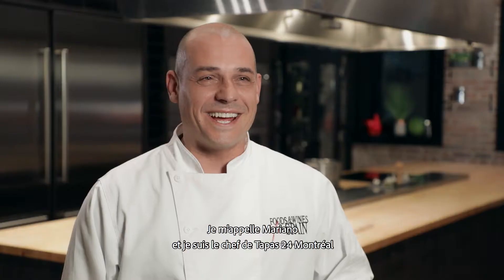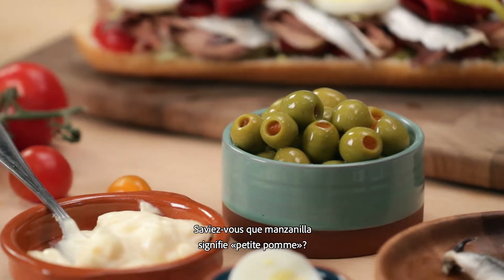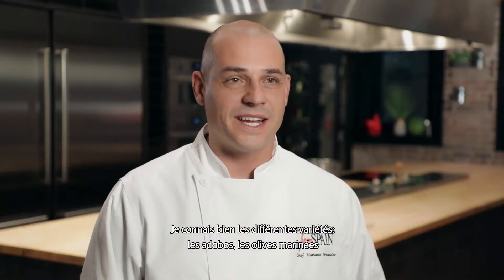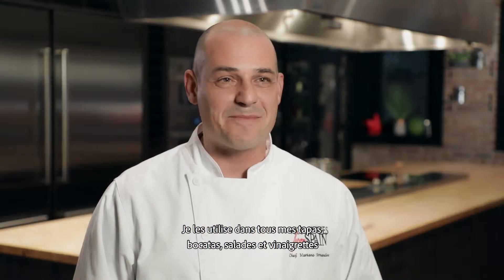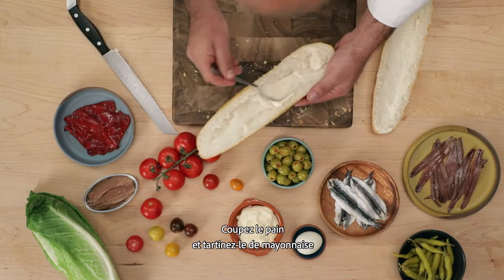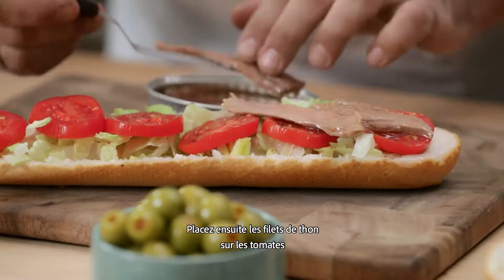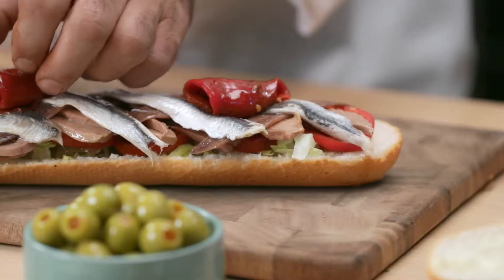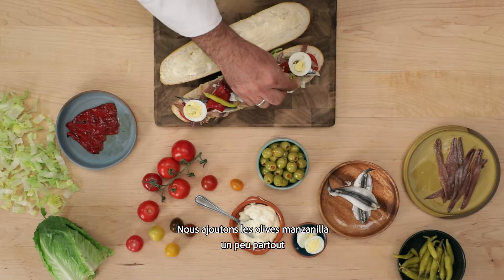Bocata (sandwich) au thon avec olives Manzanilla d'Espagne, anchois et oeuf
Pour encore plus de recettes et de trucs/astuces pour adopter le mode de vie espagnol dans votre cuisine, suivez-nous :

Découvrez tout sur notre culture et sur les délicieuses olives espagnoles Gordal, Manzanilla et Hojiblanca sur notre site Web

--- À propos des Olives d'Espagne au Canada ---
Les olives d'Espagne sont un produit de qualité et un ingrédient polyvalent. Avec autant de variétés, pas étonnant que les olives espagnoles Gordal, Hojiblanca et Manzanilla soient sur toutes les tables canadiennes; elles sont les favorites d’ici!

Joignez-vous à nous afin d'expérimenter une cuisine méditerranéenne saine et festive avec les délicieuses Olives d'Espagne : les olives vertes Gordal et Manzanilla ainsi que l'olive noire Hojiblanca. Apprenez à découvrir les différentes variétés et types d'olives espagnoles, leurs bénéfices nutritionnels et les nombreuses façons de les inviter à votre table, en collation, dans des recettes ou même en dessert!